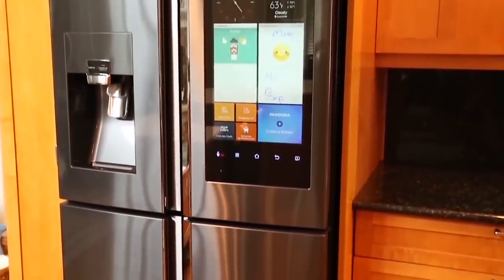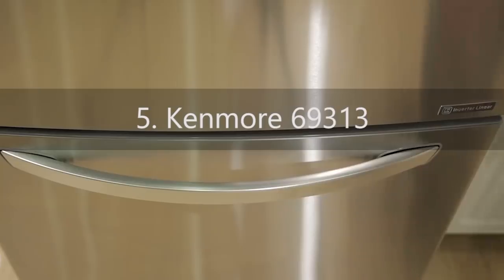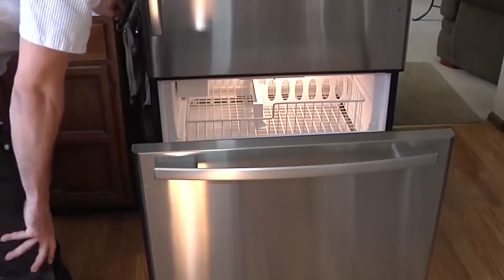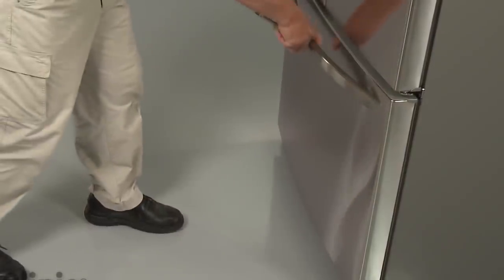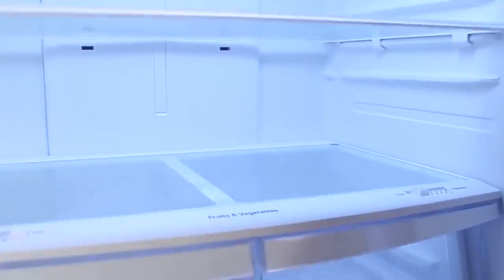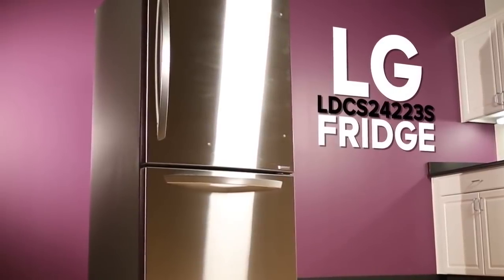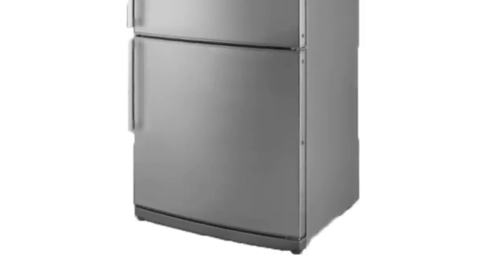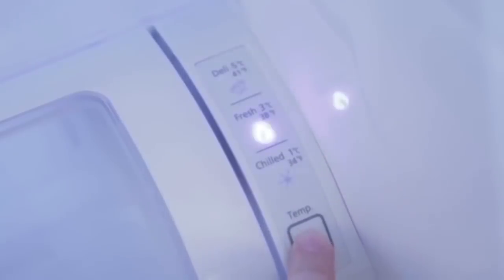Best Bottom Freezers 2018 🔥 TOP 10 🔥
We've rounded up the best bottom freezers of 2018 based on price, user quality, design and features. Here's links to where we bought them for testing:
#1. Bosch 300 Series
#2. LG LDC24223S  ▶
#3. Whirlpool WRB322DMBM
#4. LG LDC24370ST
#5. Kenmore 69313